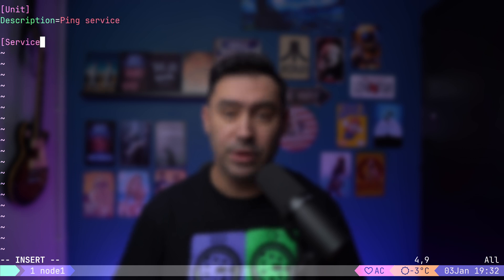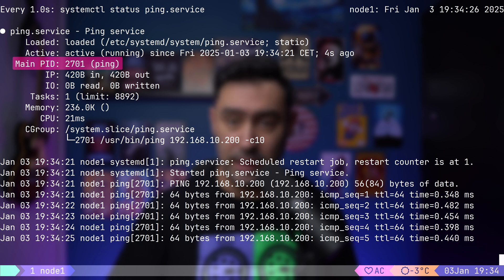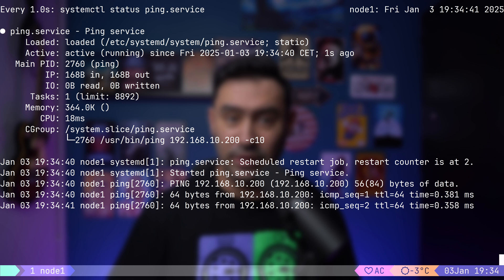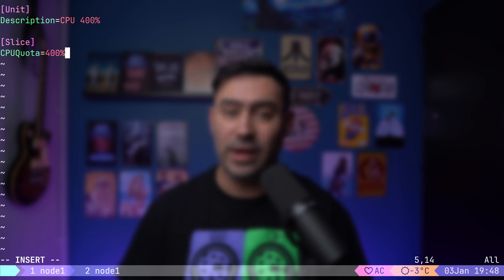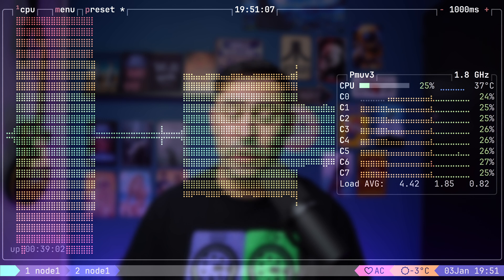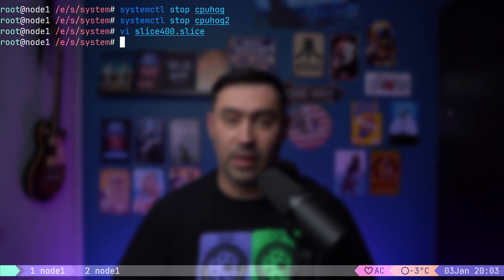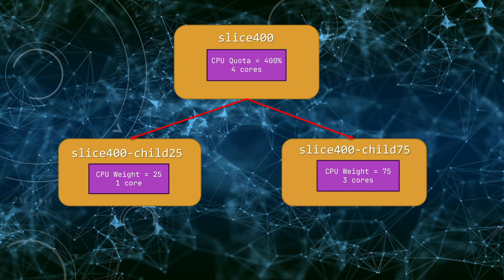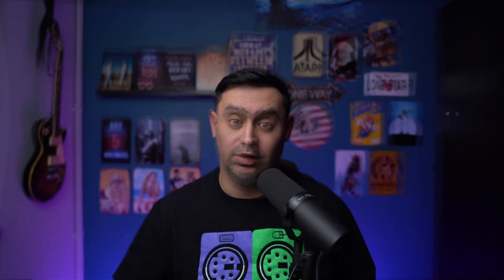Systemd Tutorial: CPU Limiting with Services and Slices (Linux)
Take control of your Linux system's CPU usage with systemd! This comprehensive tutorial dives deep into the world of services and slices, showing you how to effectively limit CPU resources.

We cover:
- Creating and managing systemd services
- Configuring slices for resource allocation
- Understanding CPUQuota and CPUWeight
- Implementing parent and child slice relationships
- Managing CPU usage for single and multiple services
- Practical demonstrations and examples

Whether you're a sysadmin, DevOps engineer, or simply a Linux enthusiast, this video will equip you with the skills to optimize your system's performance.

⏱️ Timestamps:
00:00 Introduction
00:53 Unit: Service
04:09 Unit: Service - Summary
05:54 Unit: Slice
08:09 Unit: Slice - two services in a slice
09:58 Unit: Slice - parent - child

Upcoming videos will cover memory limiting, I/O control, service dependencies, and other advanced systemd features.